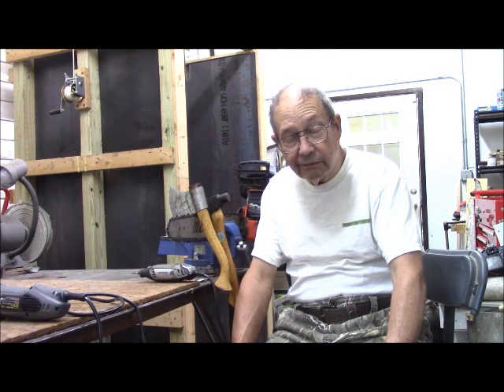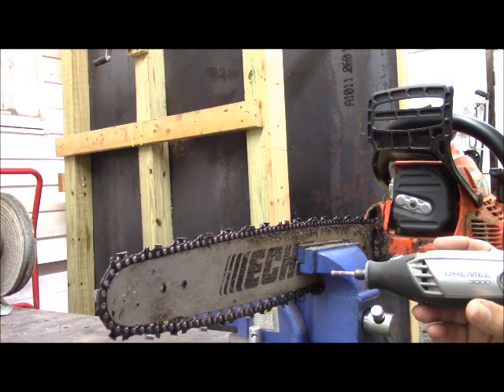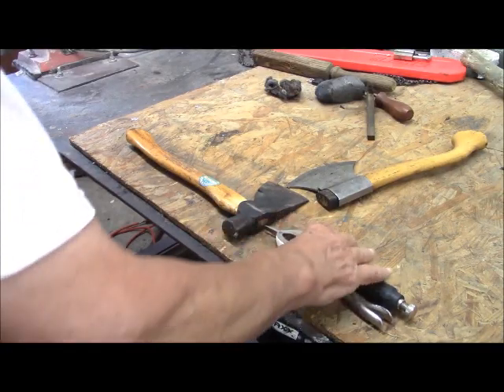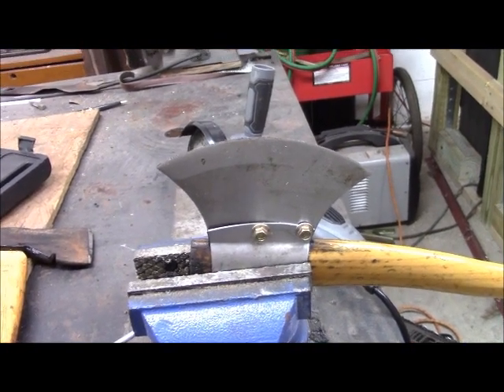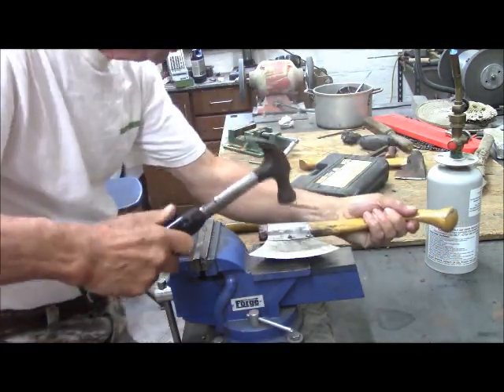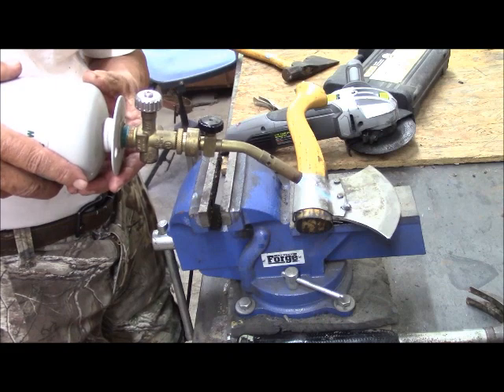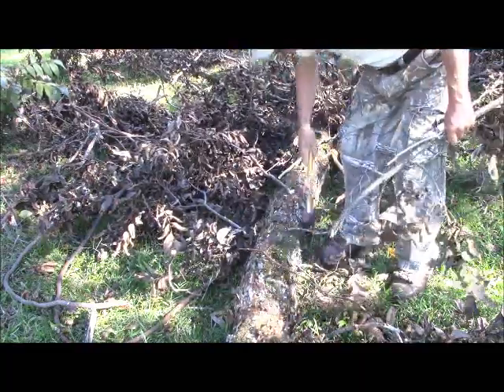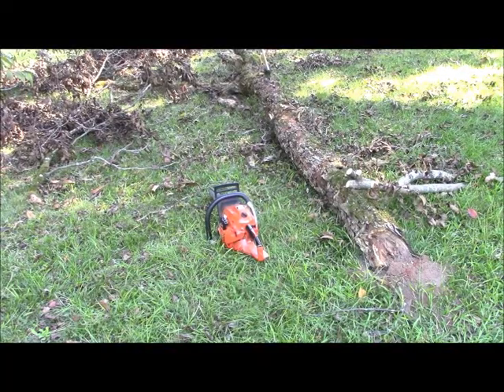Refurbishing Hatchets and Chainsaws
Making a hatchet wedge, installing brads  to strengthen a blade, and sharpening a chainsaw enabled a limb-cutting job to be completed.